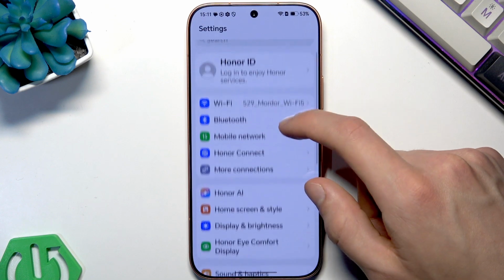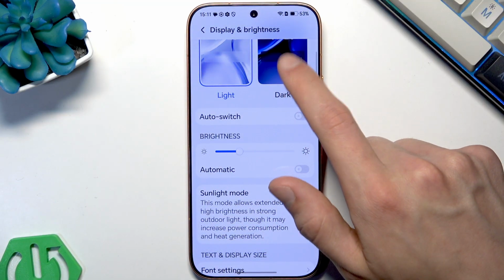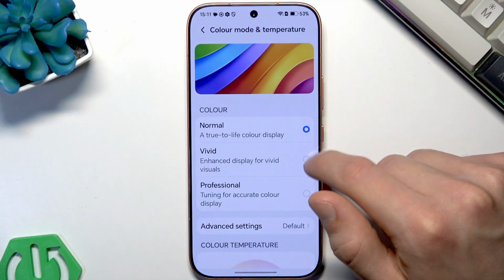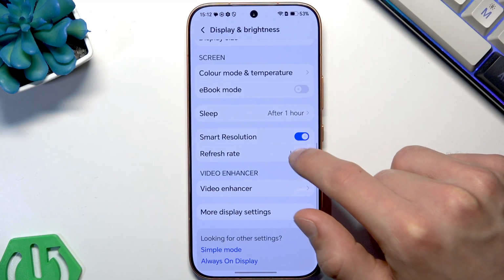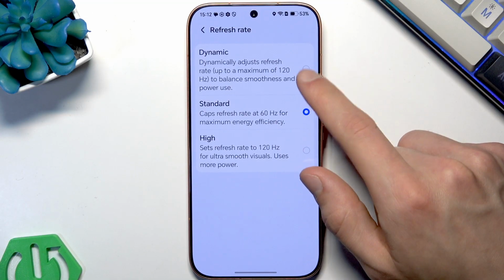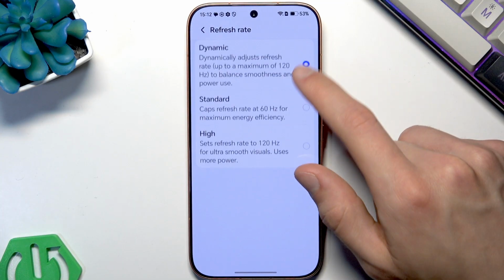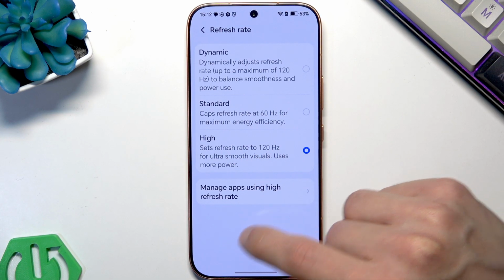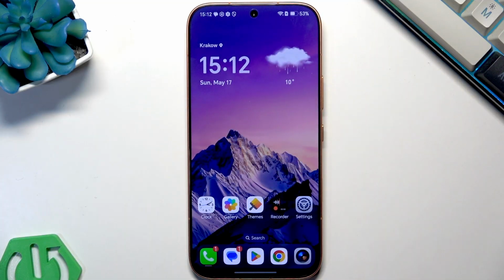HONOR 600 — How to Fix Screen Flickering Problem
In this video we show simple steps to fix screen flickering on the HONOR 600. If your display pulses or flickers at low brightness, these quick settings changes can often stop the issue without a repair. You will learn how to disable automatic/adaptive brightness, increase brightness, switch Dark Mode to Light Mode, test different color modes and temperature, toggle Smart Resolution, and change the refresh rate between Standard, Dynamic and High to stabilize the screen.

How to fix screen flickering on HONOR 600?
How to stop display flicker on HONOR 600 when brightness is low?
How to change refresh rate and Smart Resolution on HONOR 600?

0:00 Intro
0:06 Why screen flickers (dimming & display tech)
0:18 Disable automatic brightness and raise brightness
0:39 Switch Dark Mode to Light Mode; test Color Mode & Temperature
0:59 Toggle Smart Resolution and change Refresh Rate (Standard/Dynamic/High)
1:41 Final test and wrap up